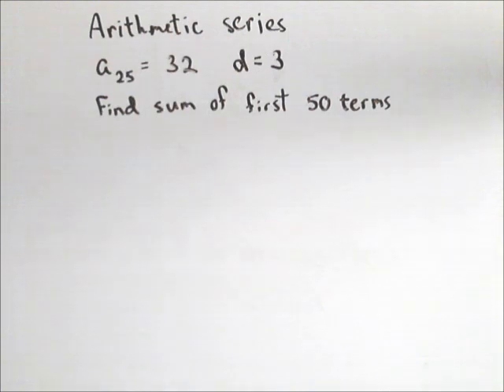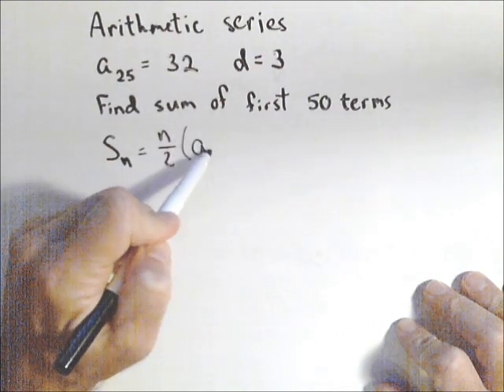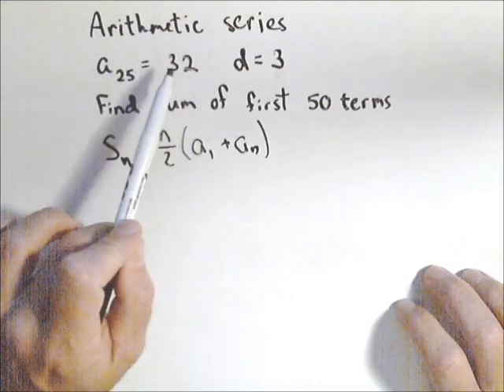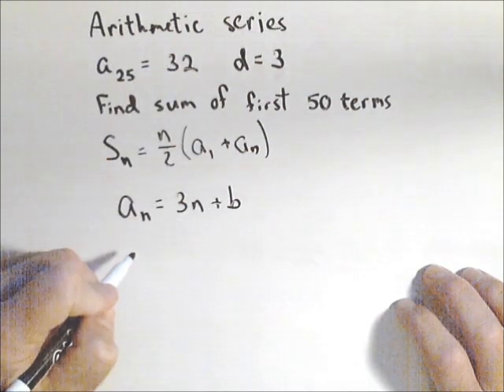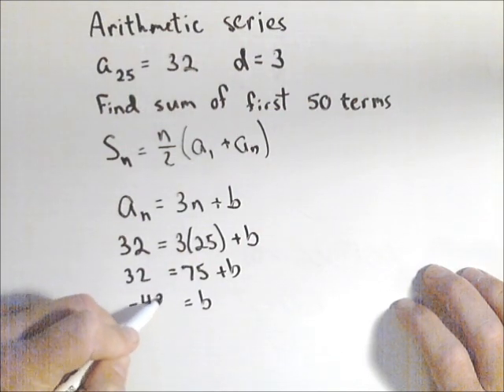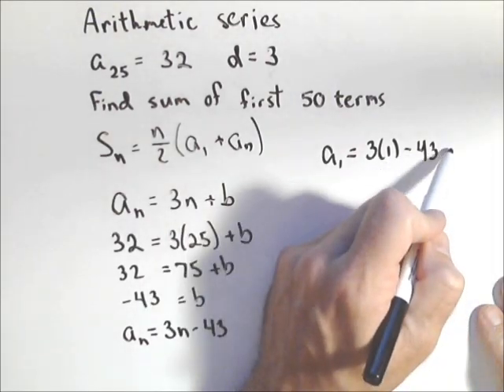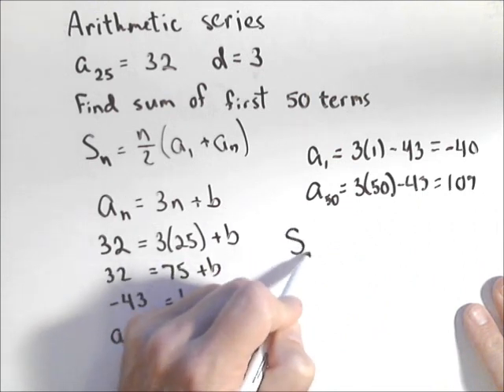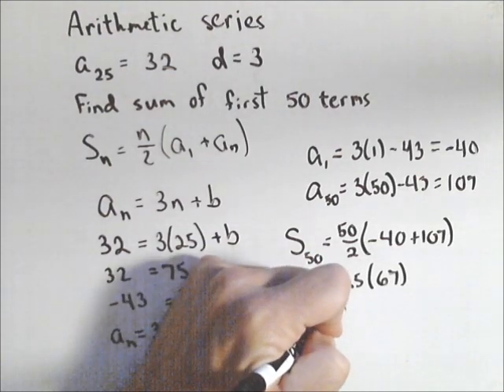Summing up an Arithmetic Series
In this video we find the sum of an arithmetic series given one term and the common difference.